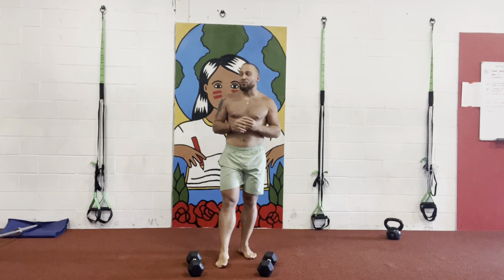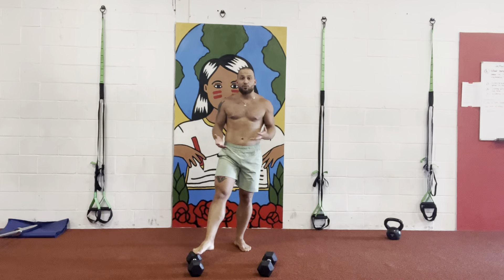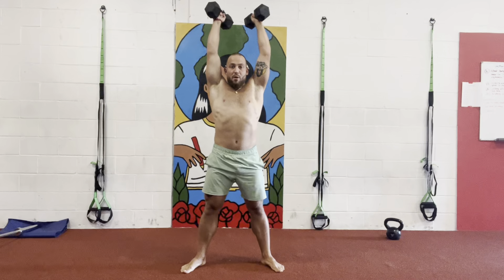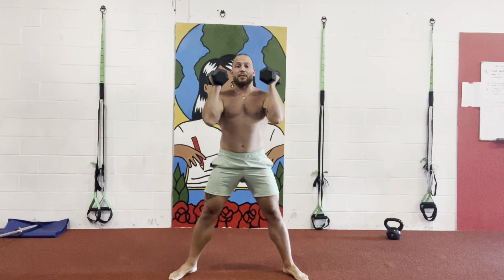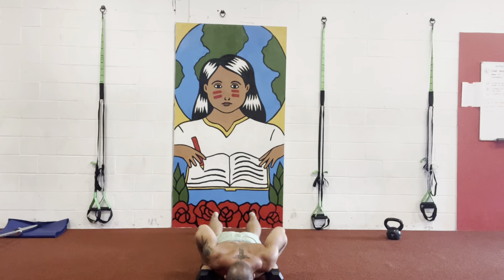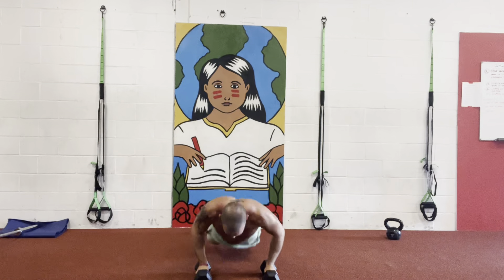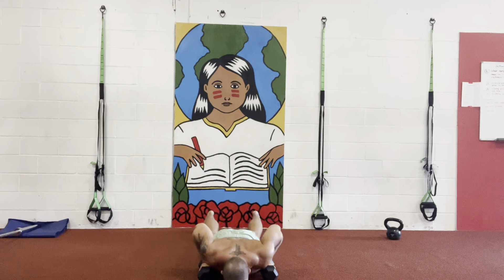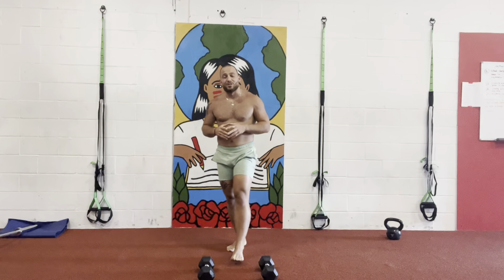How to do a Thruster to Burpee